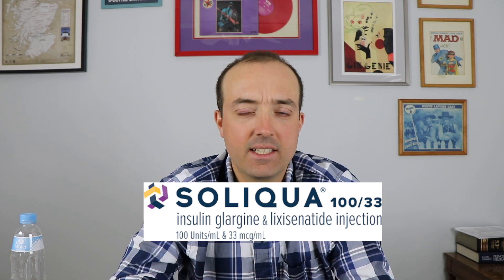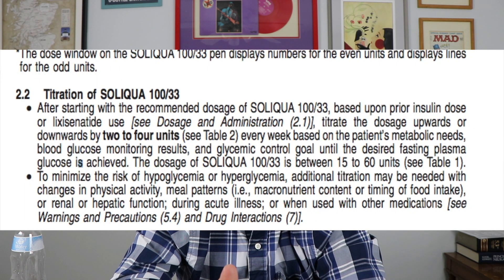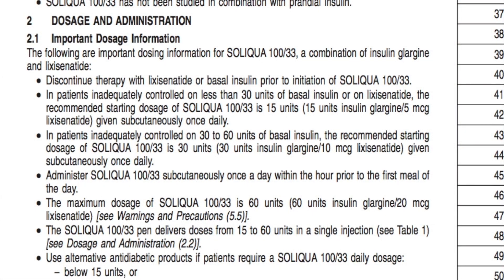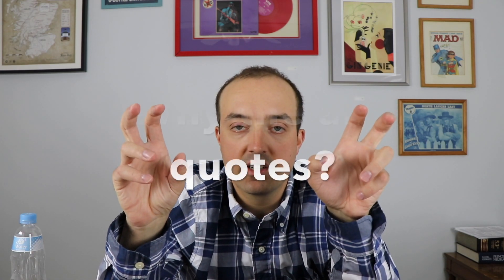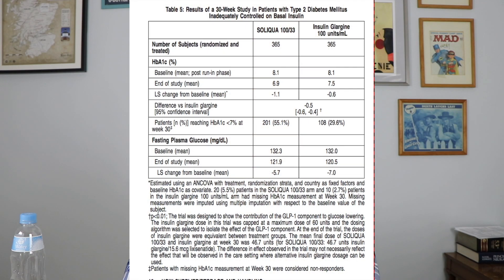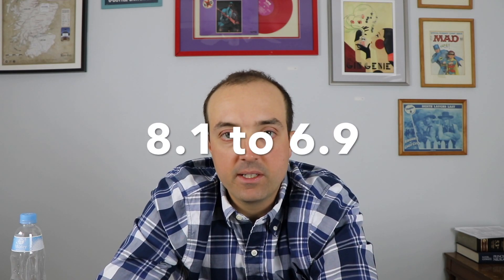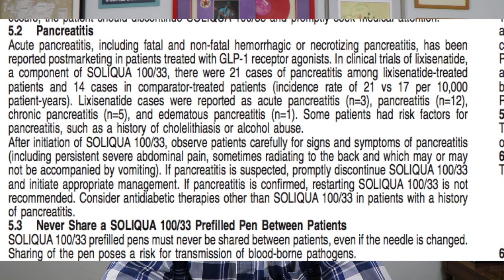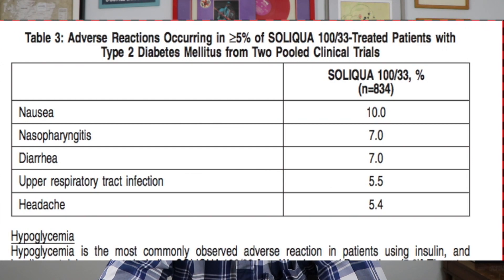Soliqua Explained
In this video I talk about a new drug that just came out called Soliqua.  It is a diabetes drug that is the combination of insulin glargine and lixisentide.  Insulin glargine is a long acting basal insulin and lixisentide is a GLP-1 agonist, similar to Byetta, Victoza, or Trulicity.  I hope you guys enjoy.  This video does not take the place of counceling a pharmacist or physician.  However, it may help you in asking the right questions.